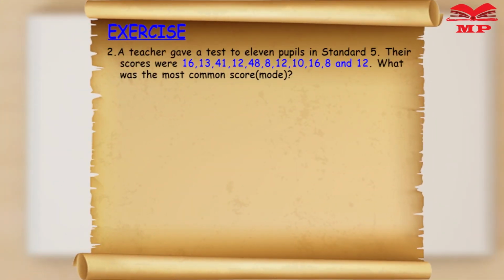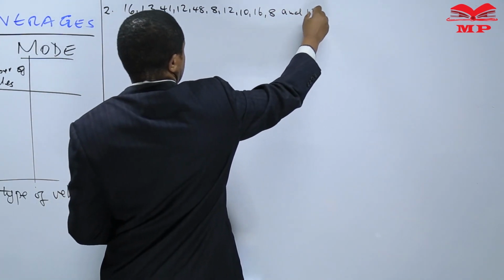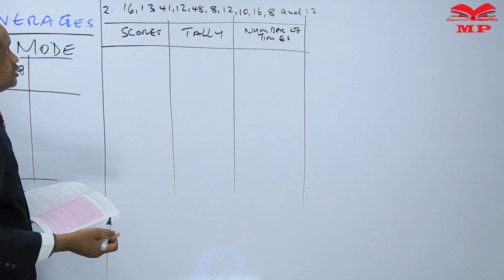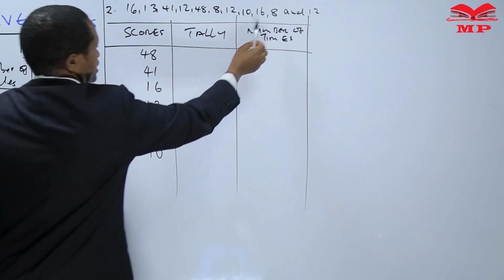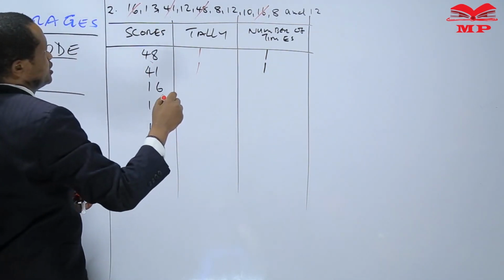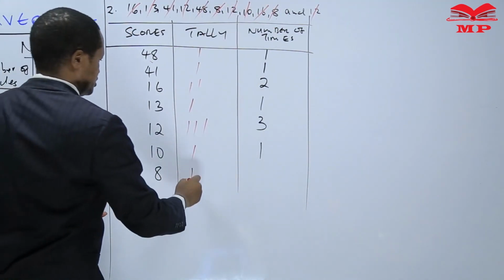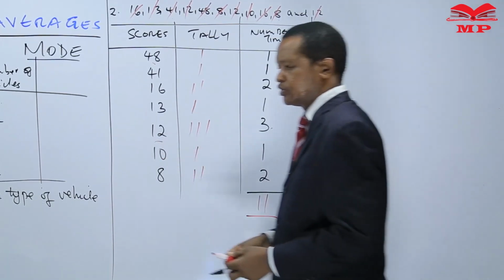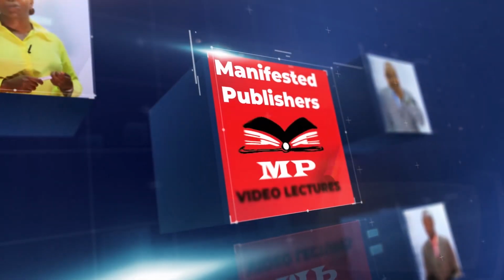CALCULATING MODE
📊 Calculating Mode – Mathematics Lesson 🧮✏️

In this Mathematics lesson, learn how to calculate the mode of a set of numbers, a key concept in statistics. Understand the definition of mode, how to identify it, and practice step-by-step examples to master this measure of central tendency.

💡 Key Topics Covered:

Definition and meaning of mode

Steps to calculate mode from a set of numbers

Examples with grouped and ungrouped data

Differences between mode, mean, and median

Practical exercises for better understanding

Common mistakes to avoid when calculating mode

🎯 Who Should Watch:

Students studying Mathematics, Statistics, or Data Handling

Teachers preparing lessons on measures of central tendency

Anyone wanting to strengthen data analysis and problem-solving skills

📘 Learn With Manifested Publishers:
We simplify Statistics and Mathematics with clear explanations, examples, and practice exercises, helping learners confidently calculate the mode of any data set.